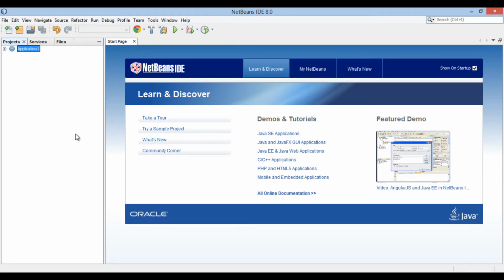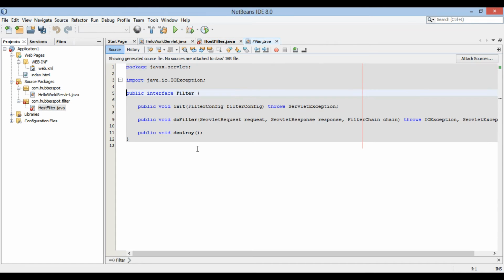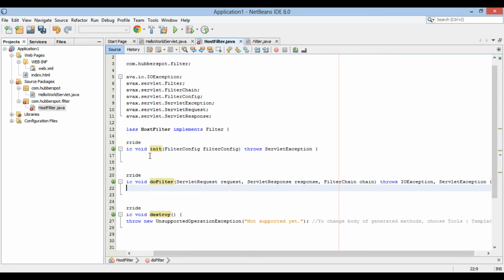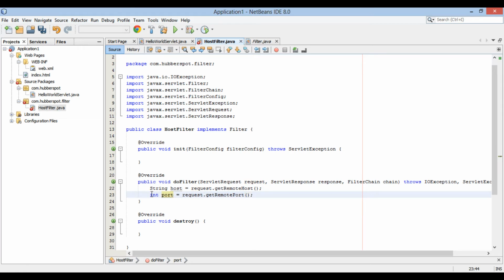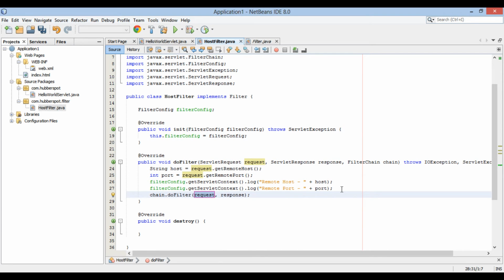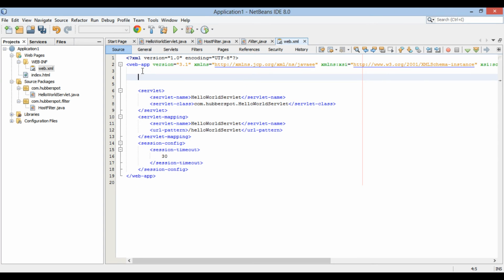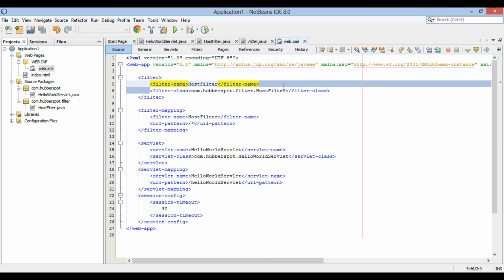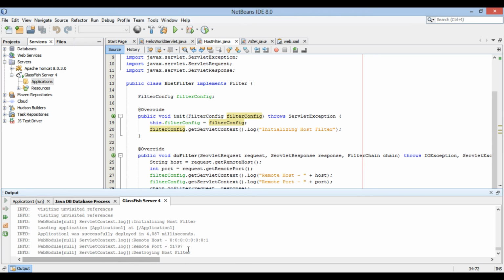How to create and configure Java Filters using web.xml file ?.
Do Watch Video in High Quality ...